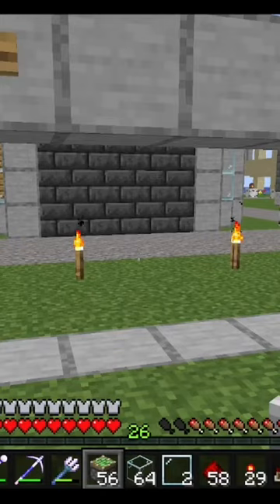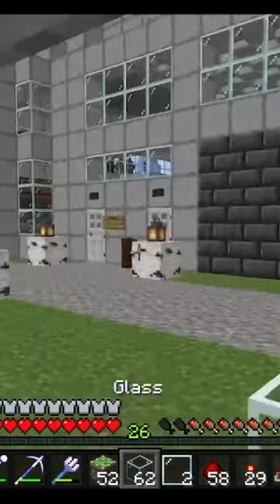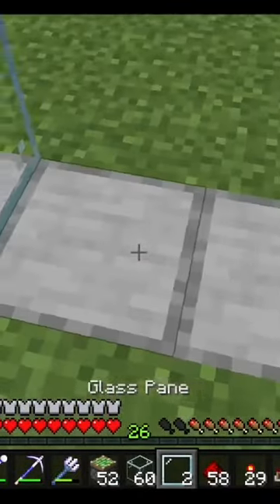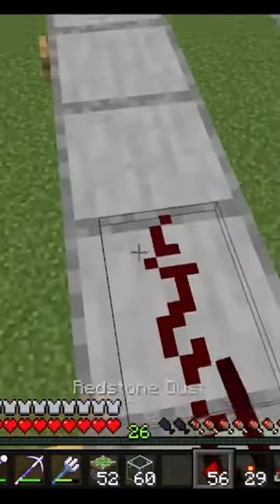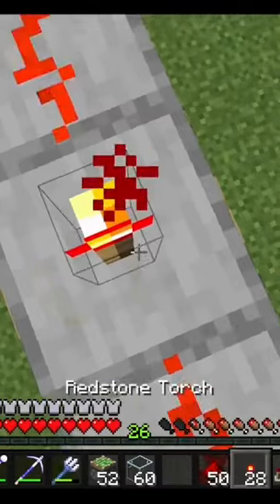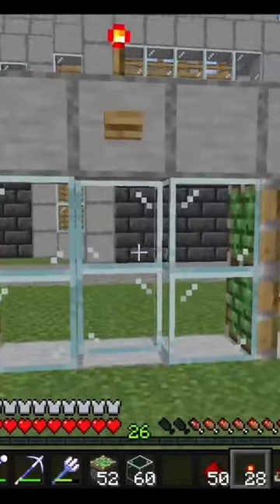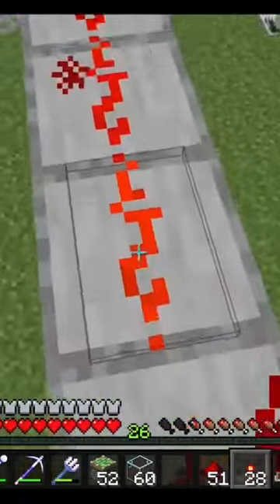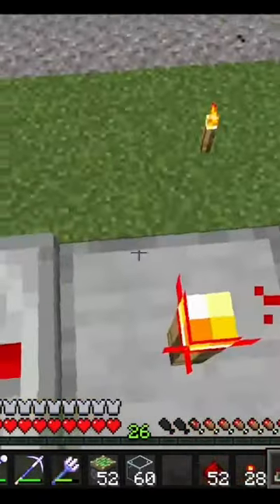Cool 2 by 3 glass door build